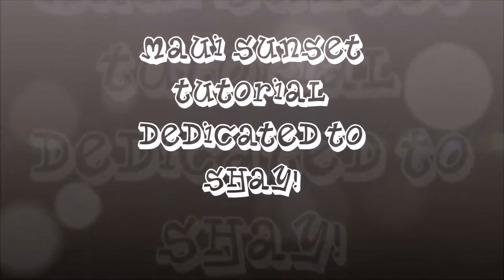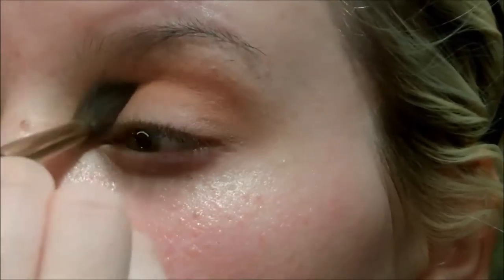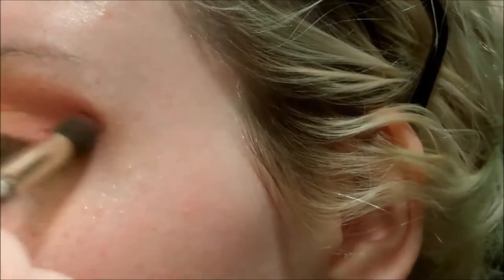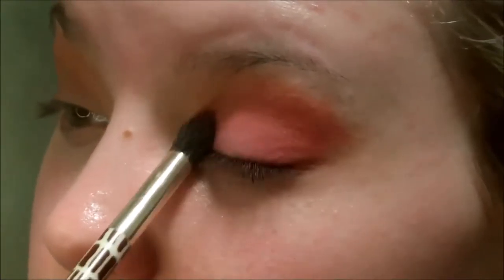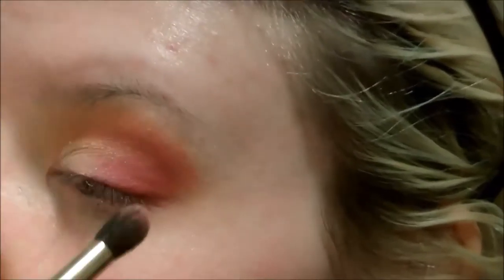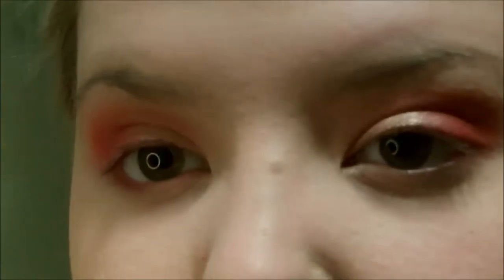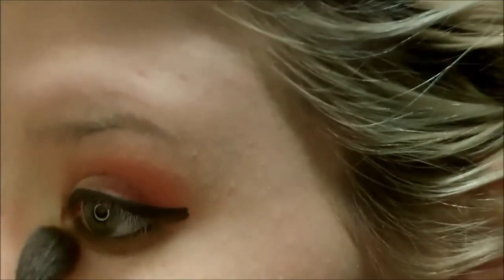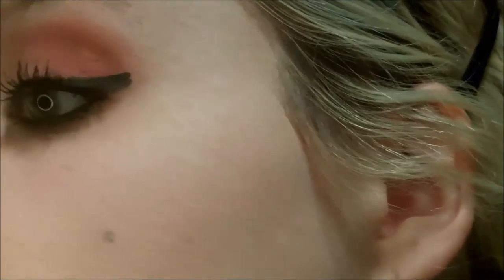Maui Sunset Eye Tutorial Feat. BH Cosmetics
Everything Used:
BH Cosmetics Eyes On The 80s Palette
Smashbox Ultimate Eyes in Hazel Eye Shadow Quad (Matte Ba Pink)
Milani Eyeliner Pencil in Black
Jordana Fabuliner Eyeliner
E.L.F. Curl and Volumizing Mascara
Josie Maran Black Oil Mascara
Jordana Modern Matte in Matte Blush